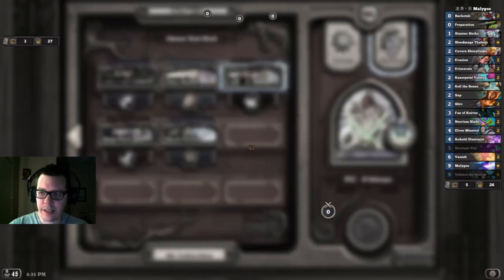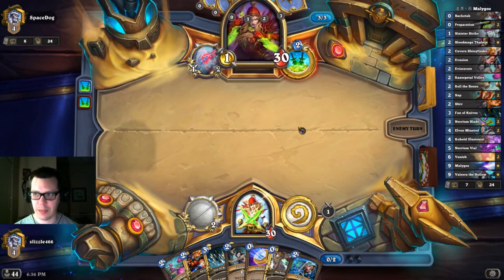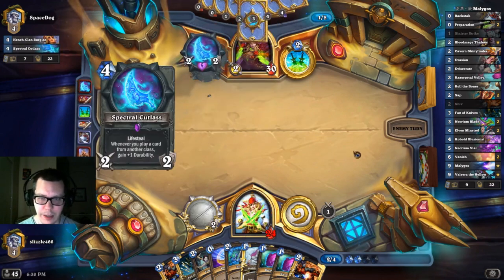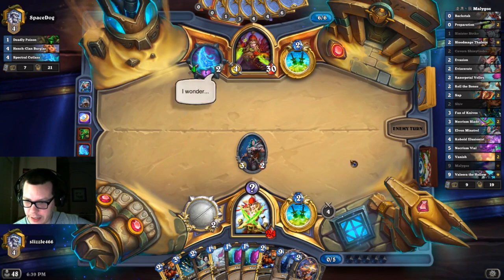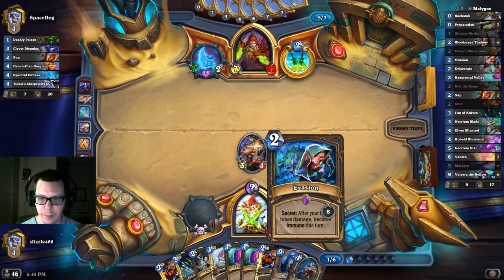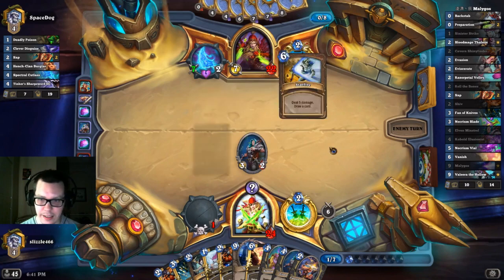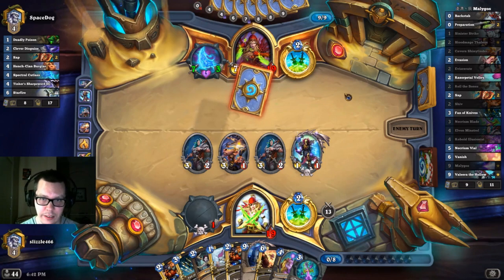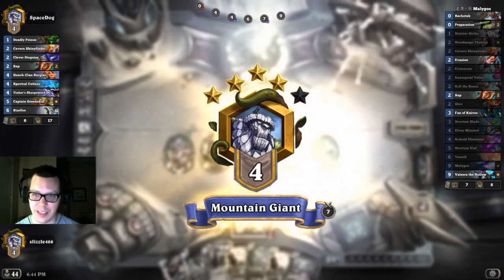Malygos is Back in Wild? | Saviors of Uldum | Hearthstone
Deck code: AAEBAaIHCLQDxgXtBcDMAuXRAoDTAvDmAuz8Agu0AcQBzQO9BJsFiAeGCffBAtvjAt/jAt76AgA=